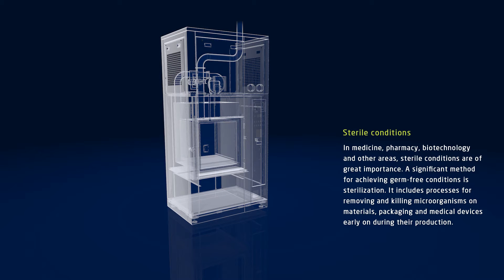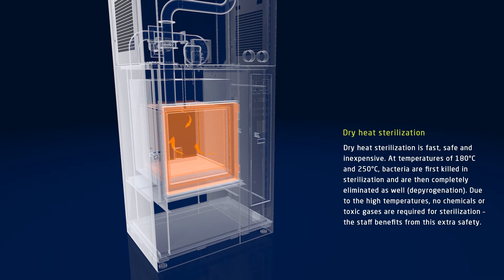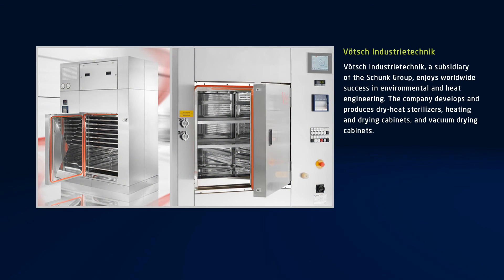Dry heat sterilizers for the healthcare industry